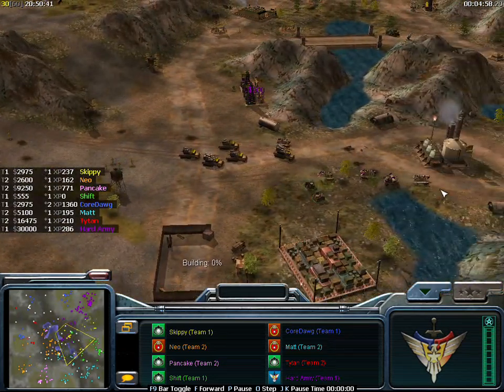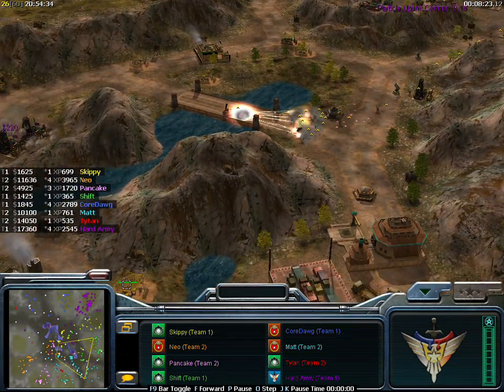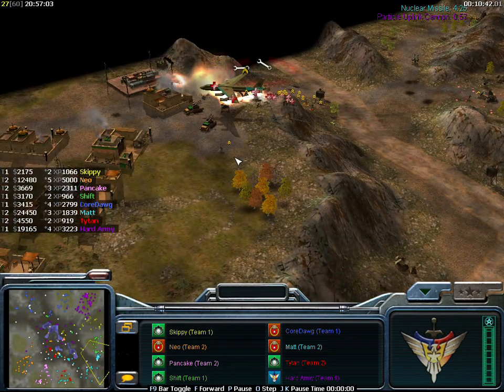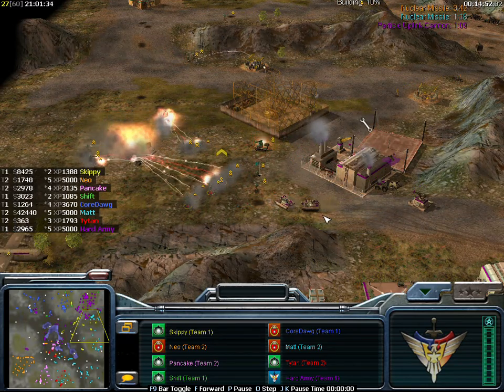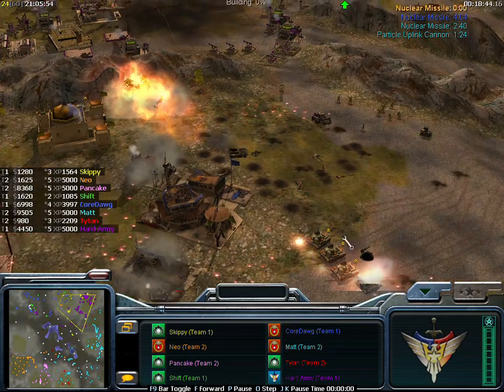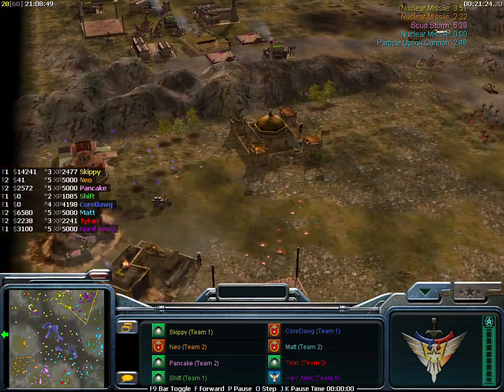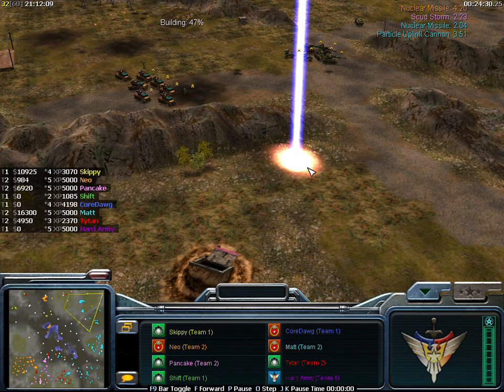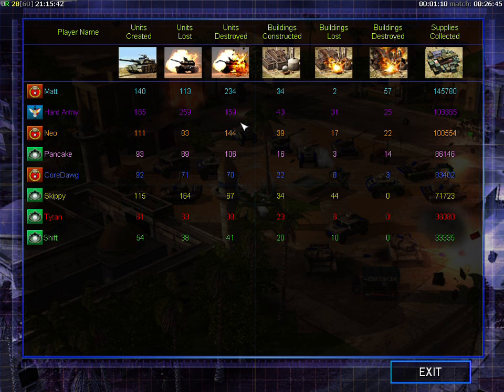We Gotta Keep Our Composure!!: Exkalibur 3/5/22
Coredawg, Hard Army, Skippy and Shifty vs. Matthew, Pancake, Neo and Tytan on Exkalibur map from March 5th 2022 with Scottagorn on commentary.